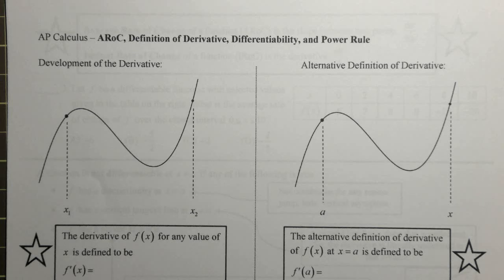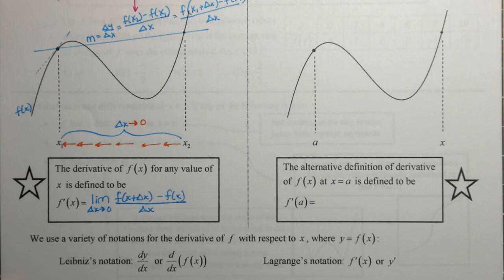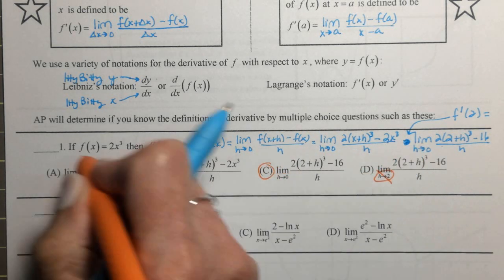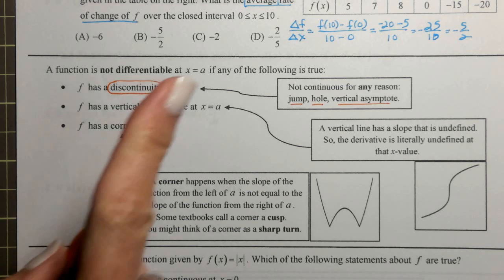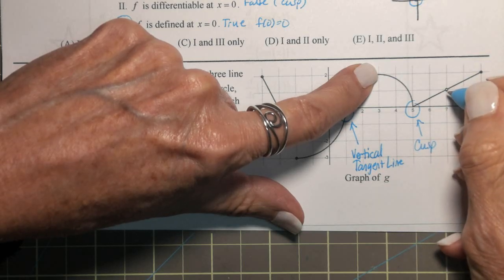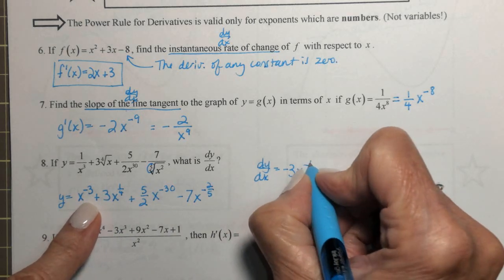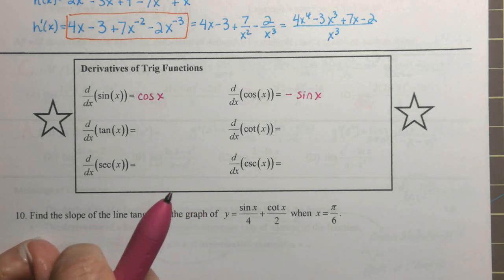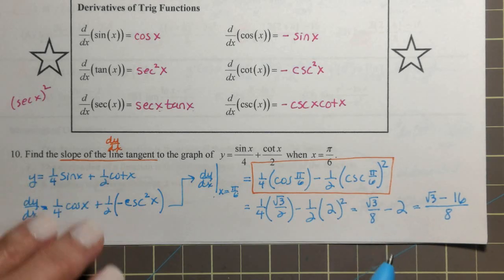AP Calculus - Definition of Derivative, Differentiability, Power Rule for Derivatives